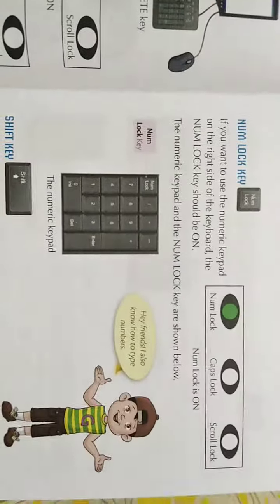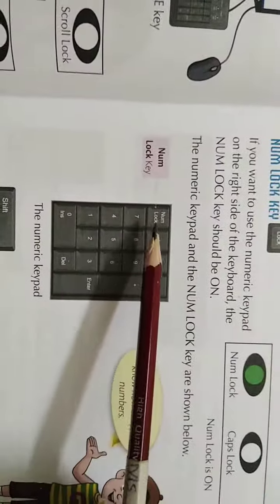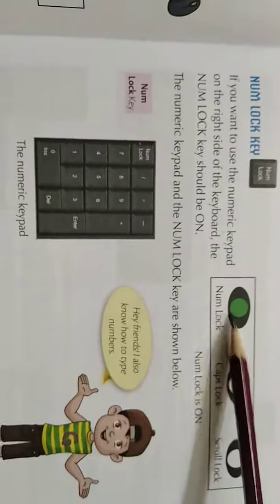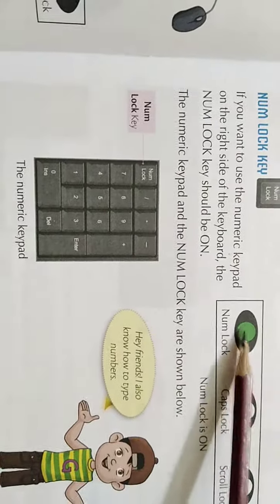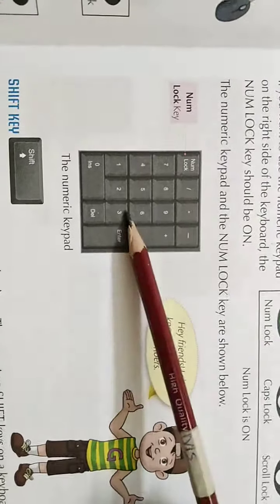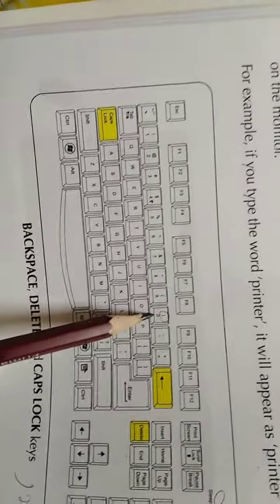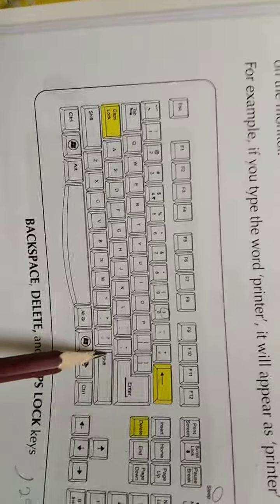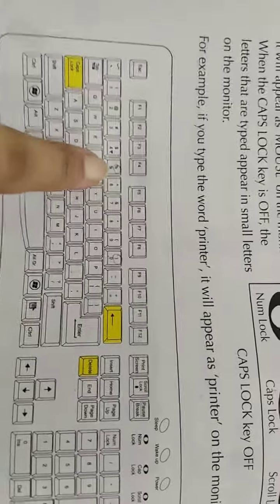Class 2 computers lec#7 topic Num lock and Shift key page#27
Read page 27 and do exercise question 3